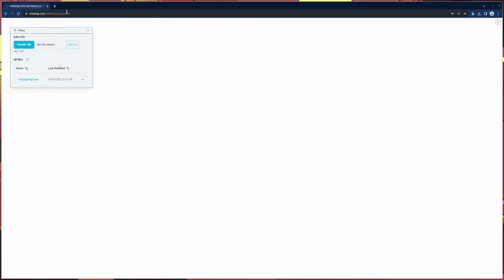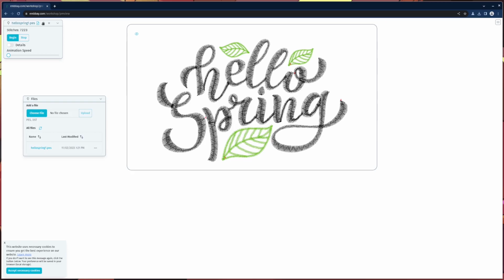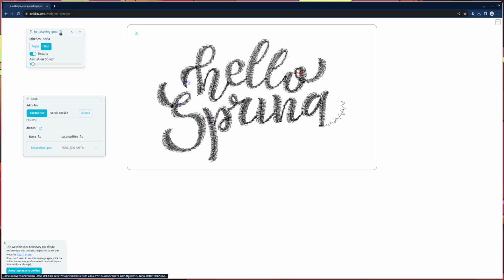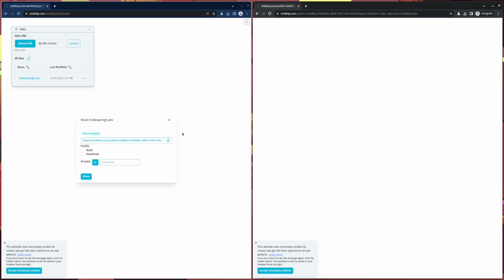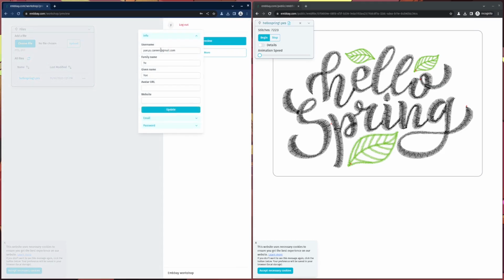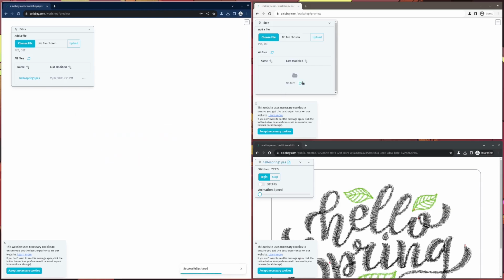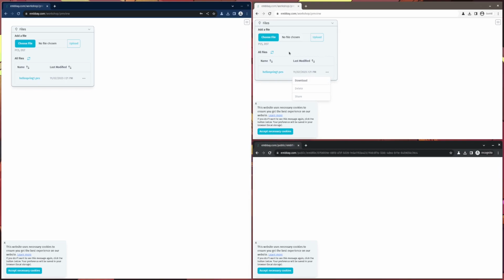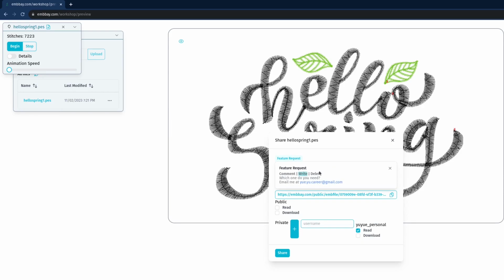Embbay Share and Preview Tutorial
00:00 - Empty state
00:26 - Upload
00:52 - Preview
01:26 - Download
02:09 - Share (public)
02:29 - Preview (public)
03:21 - Where is username?
03:32 - Window arrangement explanation
04:07 - Share (private)
04:18 - Preview (private)
04:33 - Not a bug
04:45 - Only Private Permissions
05:07 - Feature Request